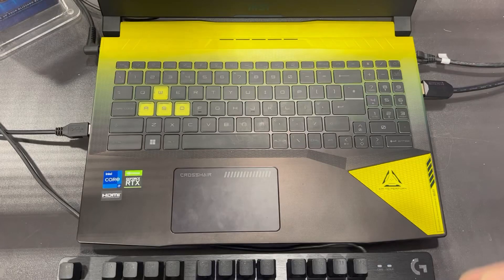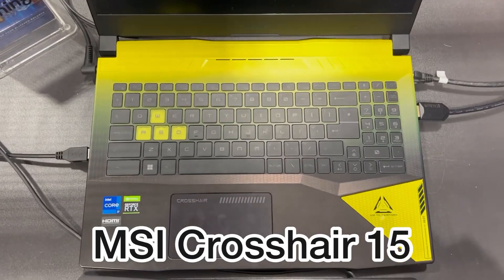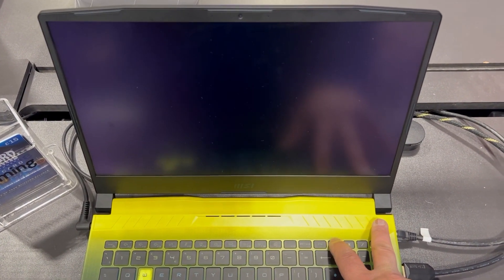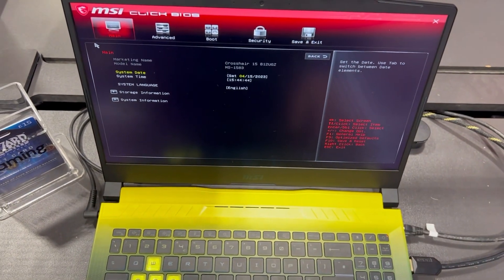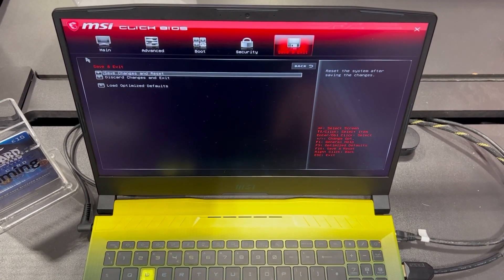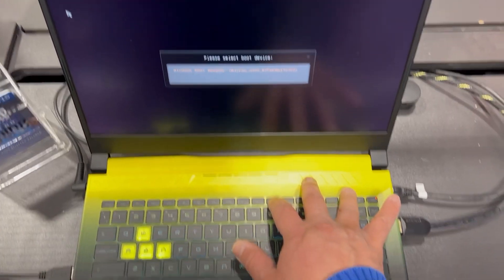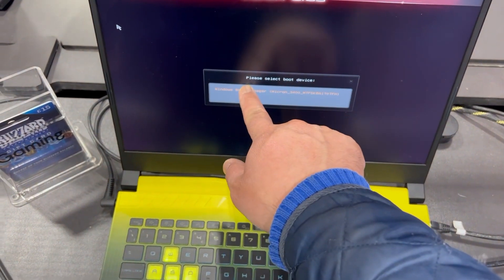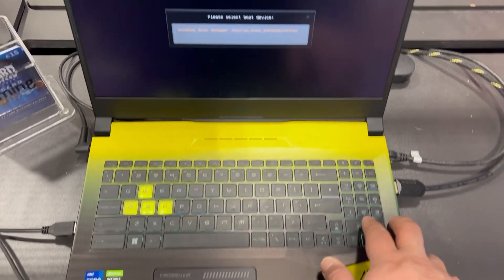MSI Crosshair 15 - How To Enter Bios (UEFI) Settings & Boot Menu Options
In this tutorial you will learn how to enter Bios configuration Settings boot menu for an MSI Crosshair 15 gaming laptop. This is useful to know if you want to change any system settings Configuration or boot from a bootable drive.